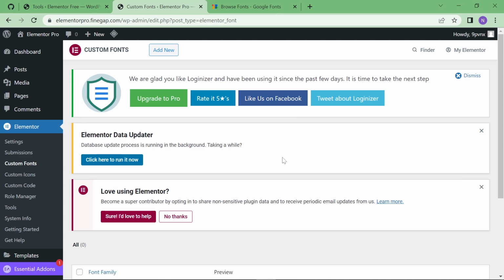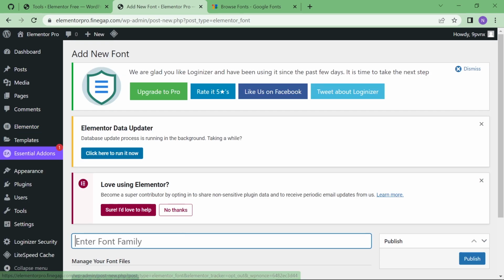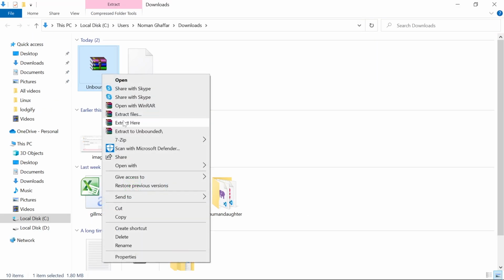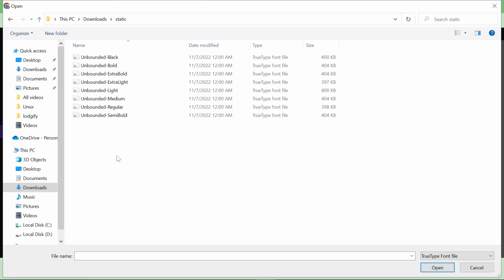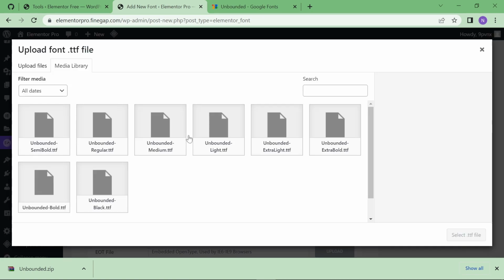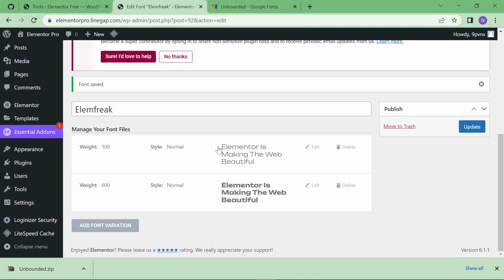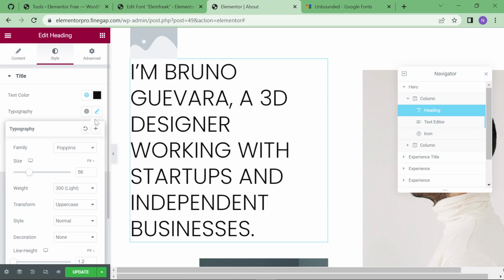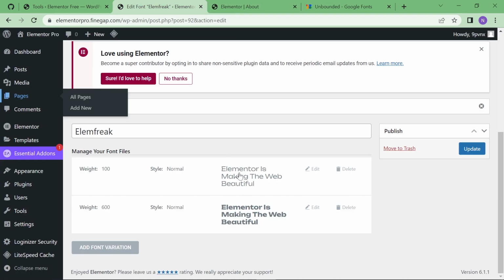How to ADD Custom Fonts in Elementor Pro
In this video I will show you How to Add and Use Custom Fonts using Elementor Pro Plugin in WordPress

Best Gadgets for Programmers
1. Best Programming window laptop
2. Best Programming Mackbook
3. Best Programming chair
4. Best Programming Desk
5. Best Programming Keyboard & Mouse

Best Youtube Gadgets & Equipments for all Youtubers

- Best Vlogging & Photshop Camera
1. Best DSLR Camera
2. Best Vlogging Camera

- Best Mics
1. Wireless Mic
2. Mic for Voiceover
3. Wired Collar Mic

- Monitor Screens
1. Ultra Wide Monitor Screen (22 inch)
2. Ultra Wide Monitor Screen (24 inch)
3. Ultra Wide Monitor Screen (27 inch)

Best Gaming Gadgets & Games

- Gaming Gadgets
1. Best Gaming PC
2. Best Gaming Laptop
3. Best Gaming Graphic Card
4. Best Gaming Keyboard & Mouse
5. Best LED Strip Lights
6. Gaming Mouse Pad